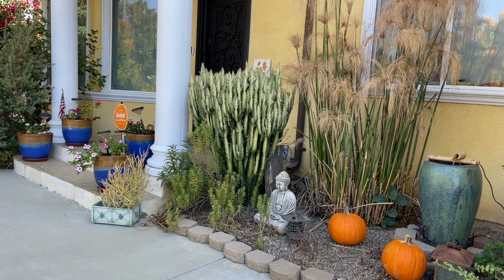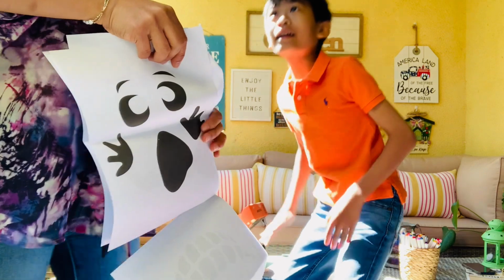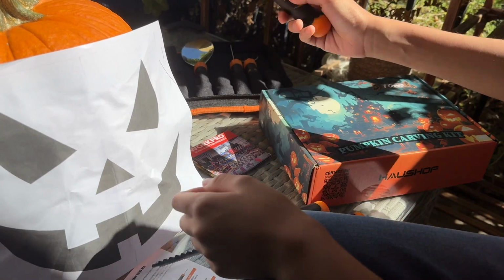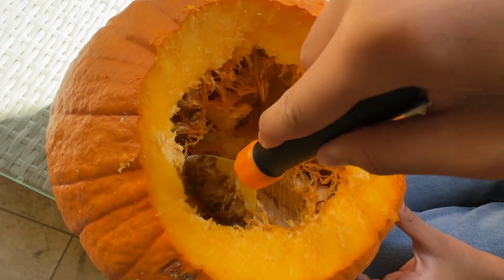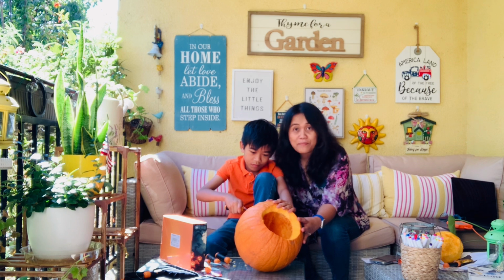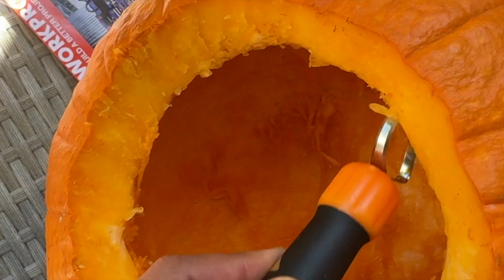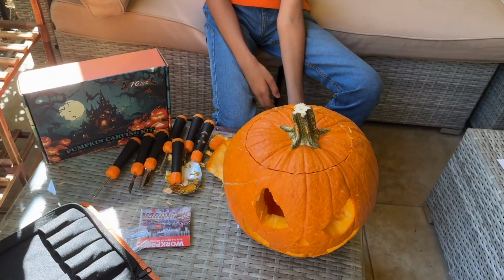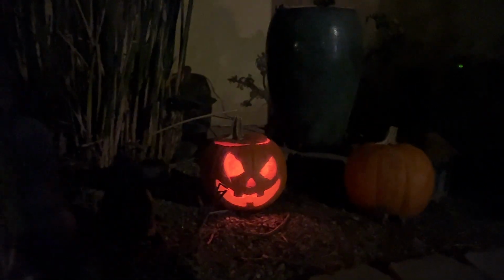How to CARVE A PUMPKIN the EASY WAY | 🎃 Pumpkin Carving Hack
How to CARVE A PUMPKIN the EASY WAY To Make Jack-o'-Lantern | Are you looking for tips on how to design and carve your own pumpkin?  There are lots of wonderful activities and happenings in the Fall and PUMPKIN CARVING is one of our favorites! On this video, we'll show you how to carve a pumpkin using Haushof Pumpkin Carving Tool Set with pumpkin carving stencils.